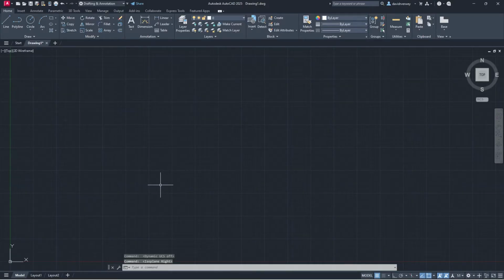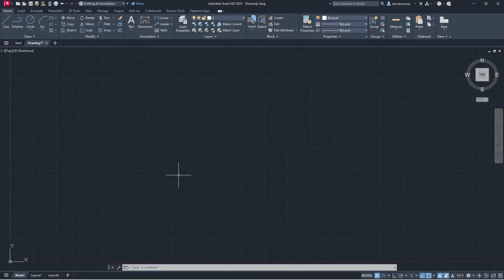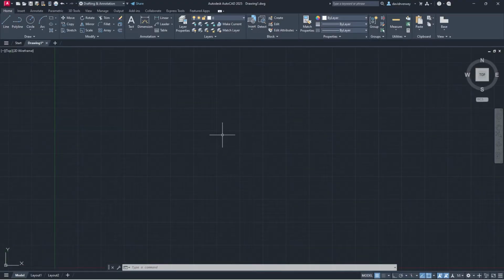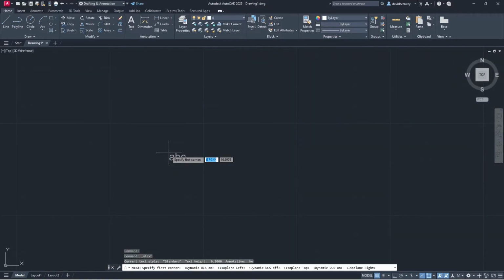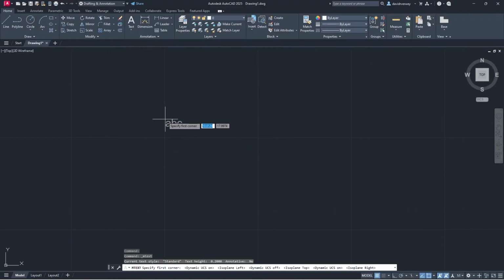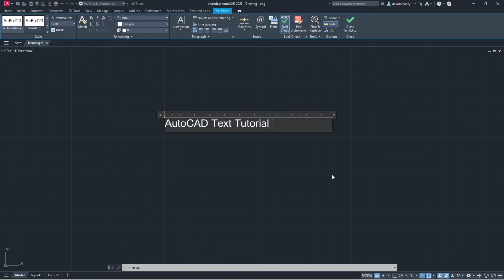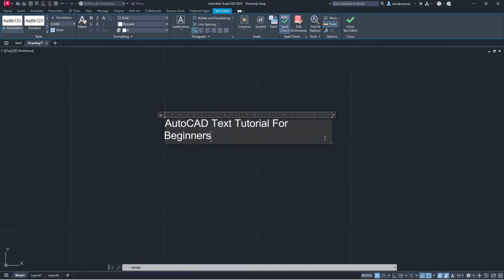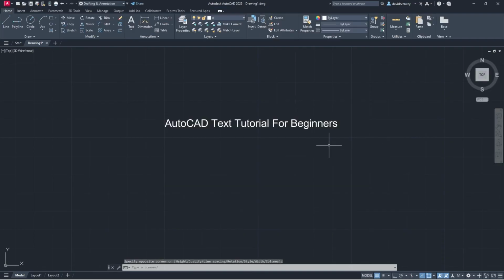Add TEXT in 2 Minutes! - AutoCAD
In this video we go over adding text to AutoCAD